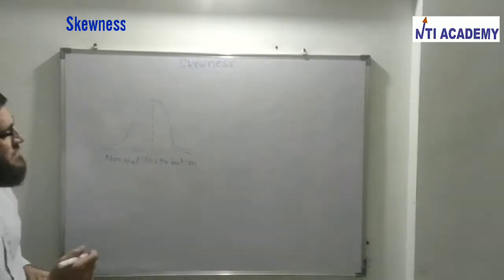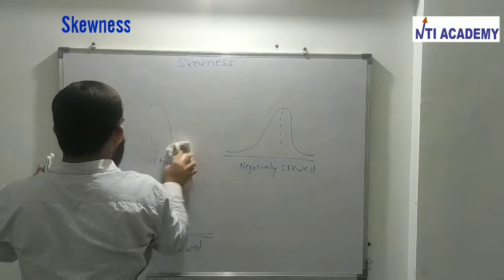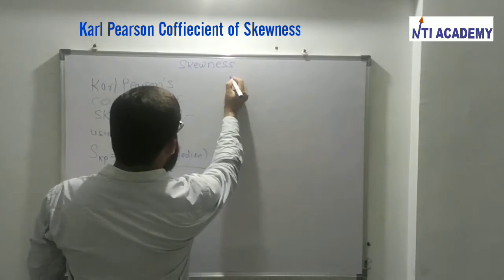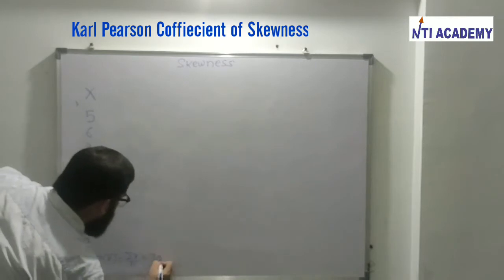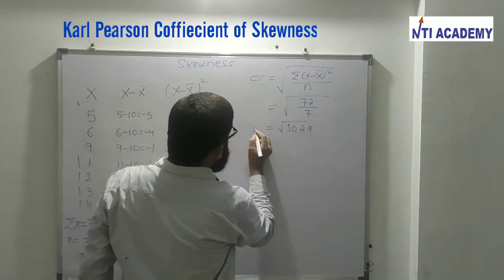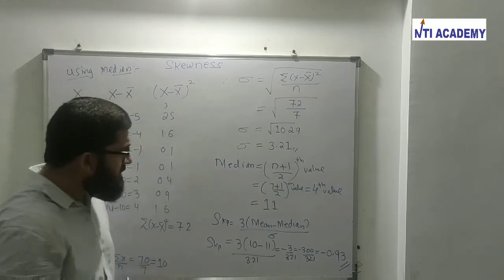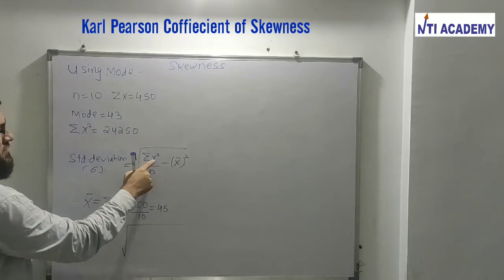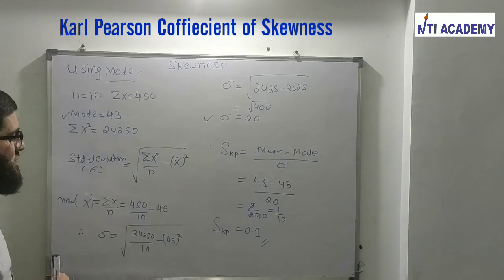Business Statistics- Part 7 Karl Pearson Coffiecient of Skewness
his video series Business statistics deal with Business statistics for MBA/CA/BCom students and even for working professionals.

Business Statistics is widely used in business decision making process such as product launch , testing of hypothesis,etc.

Welcome to NTI ACADEMY a leading education consultant and training provide In India. It was founded by Izhar Khan graduate from University of Glasgow, UK world's top 50 University.

NTI specialises into foreign education consulting and help students to secure documentation, admission,visa and accomodation in foreign countries.

A Unit of NTI ACADEMY.